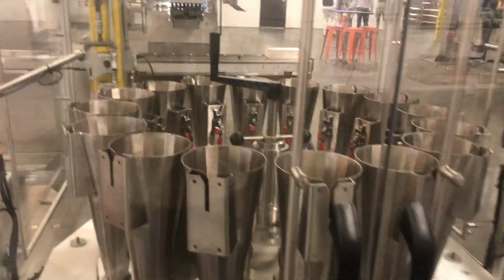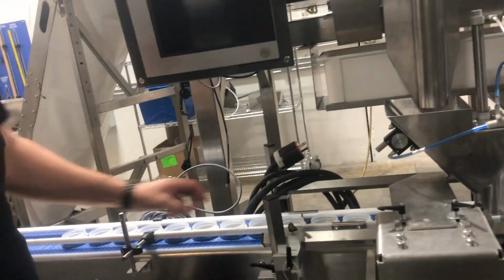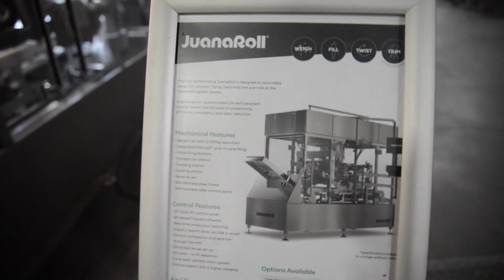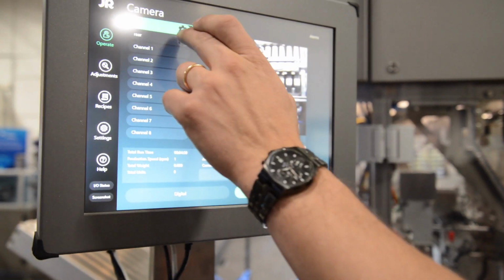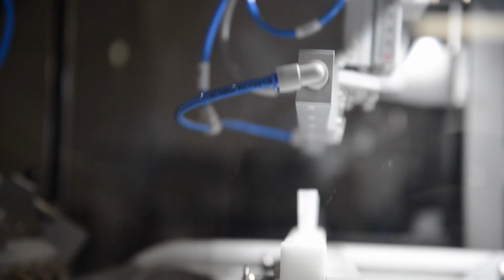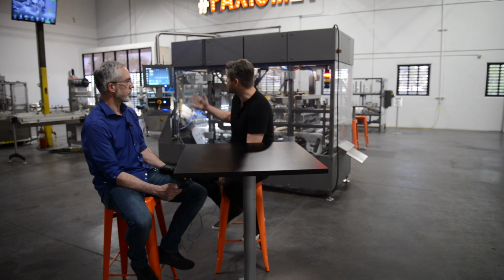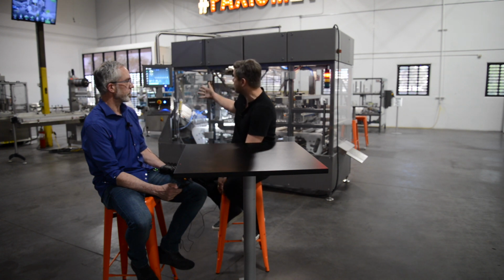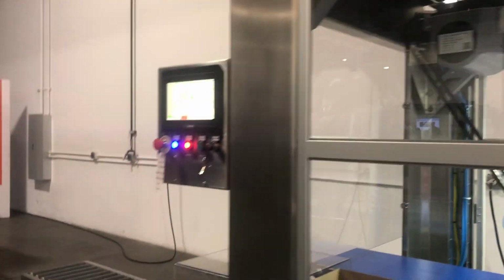Rolling into the Future: How Preroll Automation is Changing the Cannabis Industry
We sat down with Nick Taraborelli, Vice President of Paxiom, and dove into the growing popularity of pre-rolls and the continuous innovation in delivery systems.

"The robots are coming, and they're bringing prerolls!"

The conversation also explores the role of packaging and the flexibility Paxiom offers in meeting diverse client needs.

Nick sheds light on the intricacies of the cannabis industry and offers valuable insights for both industry professionals and enthusiasts.

Summary:
00:00 - Intro
00:49 - Paxiom’s preroll machines
01:35 - recent innovations
02:36 - automation benefits
04:28 - automation challenges
07:57 - The Ideal Experience
12:56 - Secret Sauce / Differentiation
15:30 - automation advice
20:00 - new cannabis tech
22:49 - the future of cannabis & automation
00:00 - outro

Nick is the Vice President at Paxiom Group where he plays a pivotal role in driving the company's growth and success. Nick has been instrumental in expanding Paxiom's market presence, while delivering innovative packaging solutions.

Paxiom Automation is a provider of primary, secondary, and end-of-line packaging machines with more than 30 years of industry expertise, operating from 8 global facilities.

Guest:
Nicholas Taraborelli, Vice President at Paxiom

Host:
Josh Kincaid, Capital Markets Analyst & host of your cannabis business podcast.

Episode 1,146 The TalkingHedge...
Your Favorite Business Podcast.
​Covering business news, interviews, investments, events, and more.

Music Info:
Song: Beat | Keep On | 2020
Artist: Milochromatic Beats
Song: Dark Trap Beats Hard Rap Instrumental | Gang | 2018
Artist: LuxrayBeats